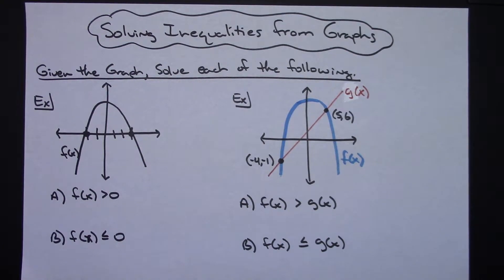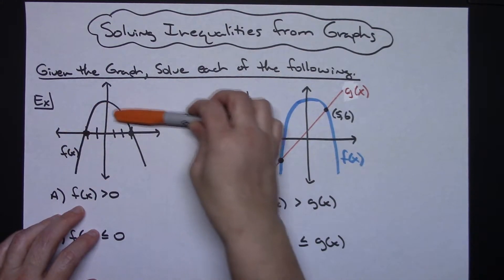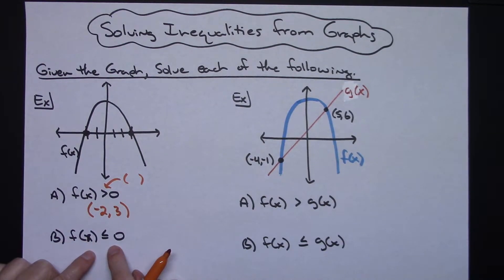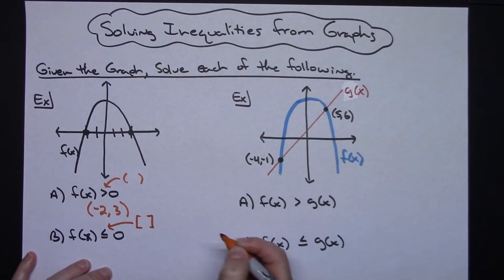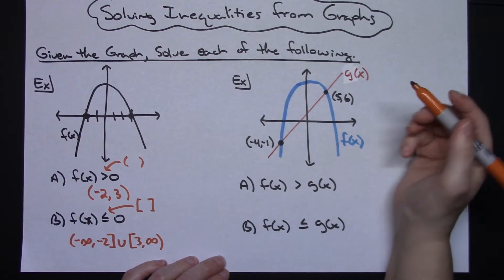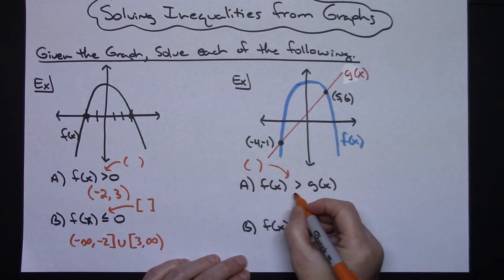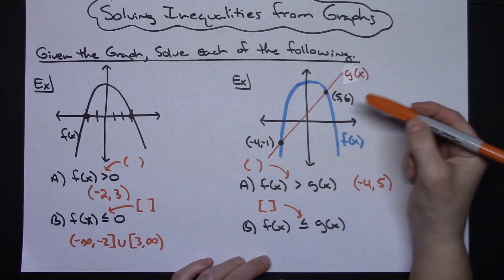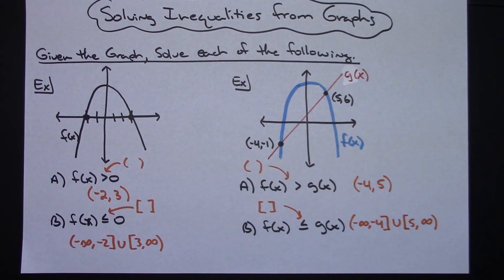Solving Inequalities from Graphs ❖ Algebra 2 ❖ PreCalculus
This video goes through how to solve inequalities from graphs.  This is typically done in either an Algebra 2 class or a PreCalculus class.